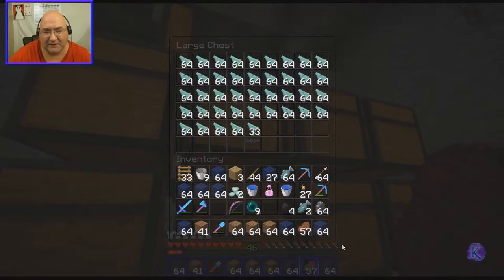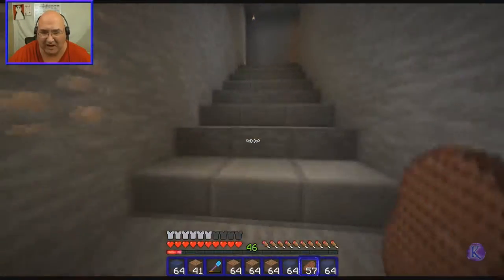KMA's JAMS 45 - Gaurdian Farm Beautification Project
I begin making the guardian farm presentable in this episode that took me 2 and a half months to make

Streaming...
Wednesdays - After Work around 5 PM Eastern
Saturdays - After work around 6 PM Eastern
Sundays - Around 11 AM Eastern or earlier.